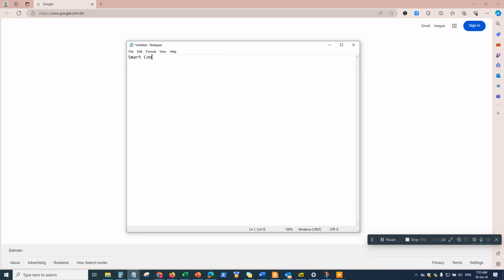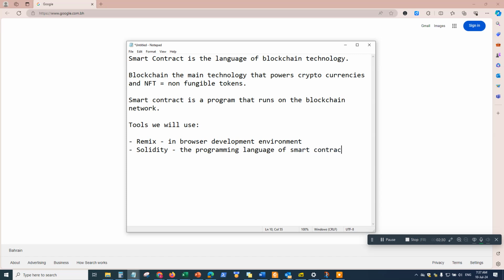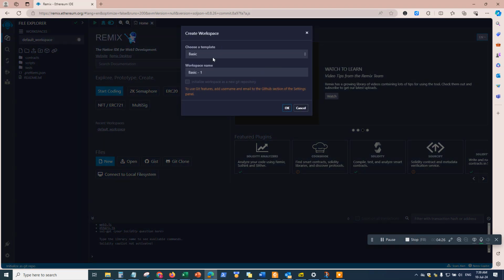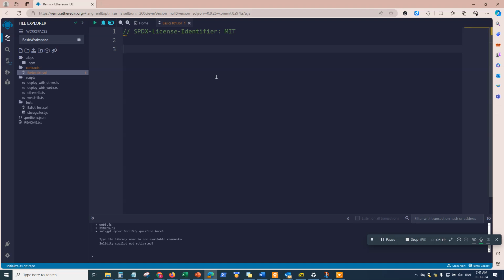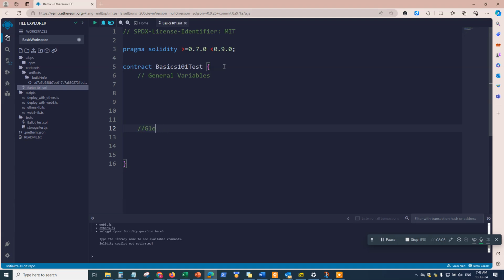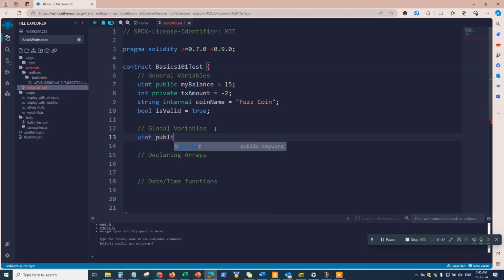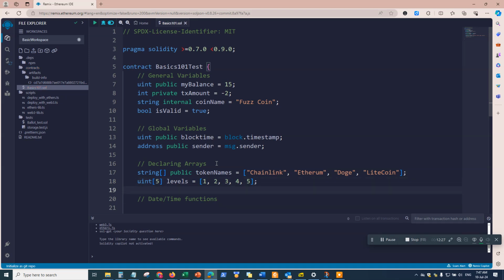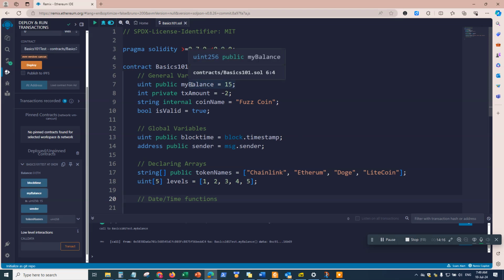How to create a Smart Contract in 15 mins with Remix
In this video I will show you how to create and program a smart contract in 15 minutes.
I will cover the following:
-  How to write the code line by line to create a smart contract
- How to deploy your smart contract on a virtual blockchain in the cloud.
- How to interact with your smart contract once it is deployed to the blockchain
- How to define variables and arrays in your smart contract

The Tools you will use:
- Remix - a development environment that runs in your browser
- Solidity programming language

If you want a very basic way of creating and learning about smart contracts this is the easiest way to start :-)